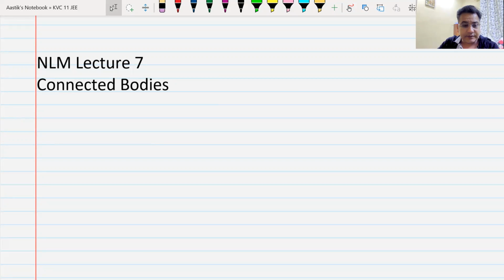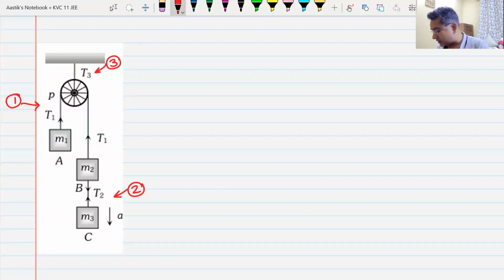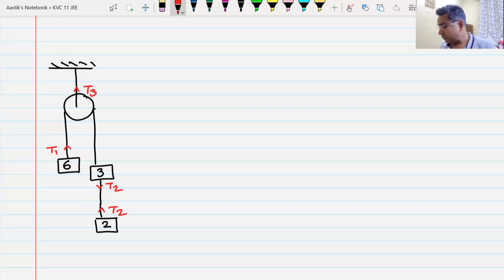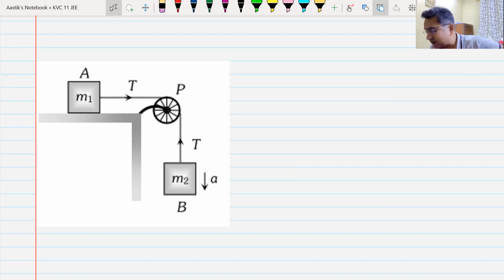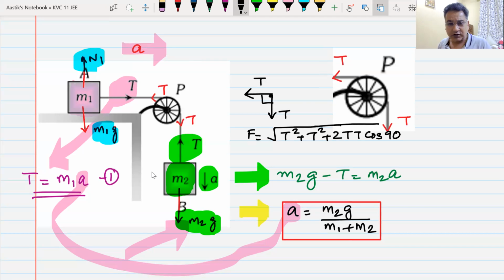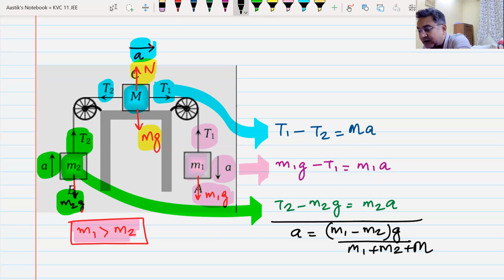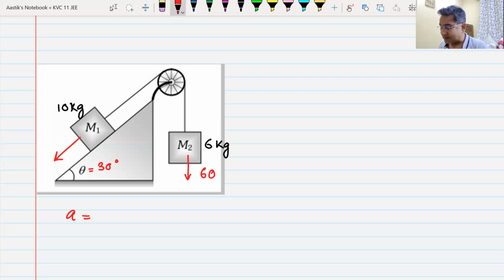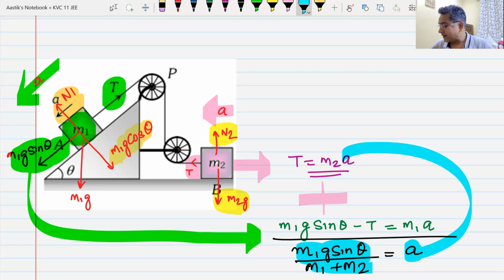NLM JEE | L7 | Pulley-Mass Problems | Connected Body | JEE Main 2023 | JEE Main 2024 | JEE Advanced